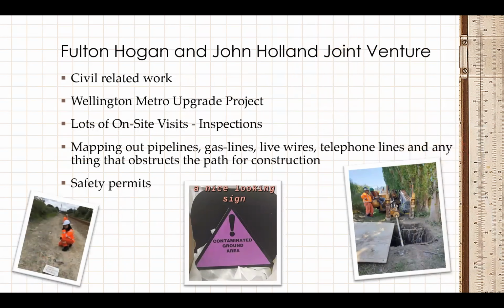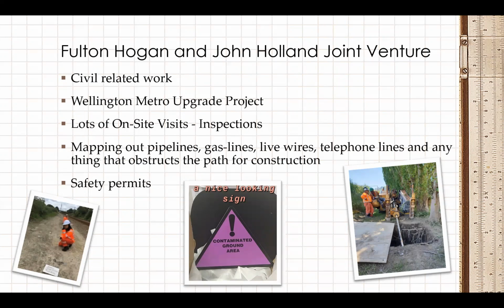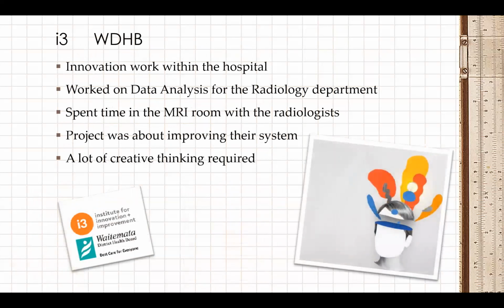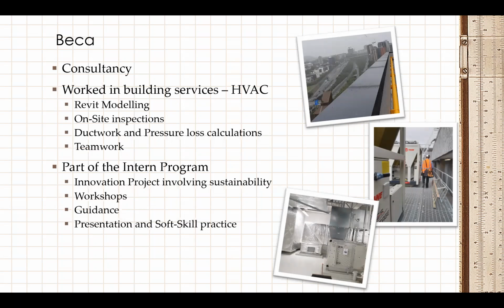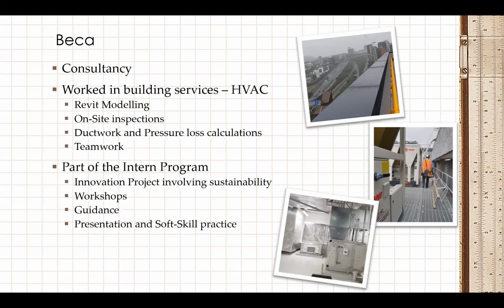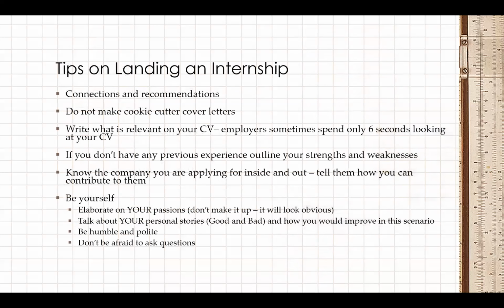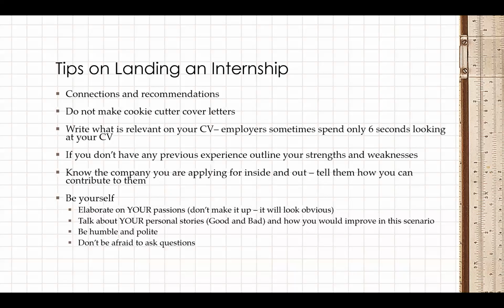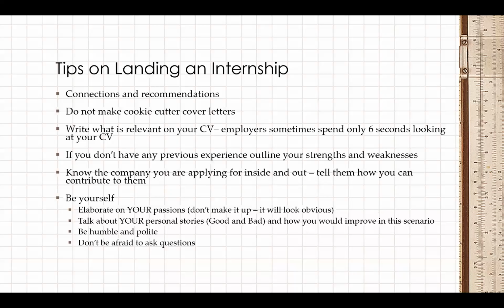Internship Insights 2020 - Sam Young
In 2020, MECHA held their 2020 Internship Insights Evening and invited 5 UoA students to speak of their own internship experiences.

Our first speaker was Sam Young!
Sam is a Part IV Mechanical Engineering student, interning at three different companies over her time at University.
In her first year, she worked for Fulton Hogan and the John Holland Joint Venture. Her second year led her to I3 in the Waitemata District Health Board, before finally joining Beca in her third year.